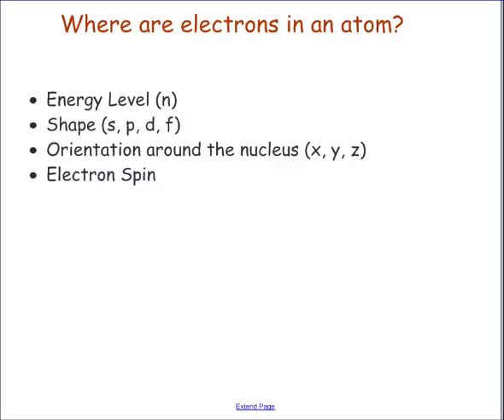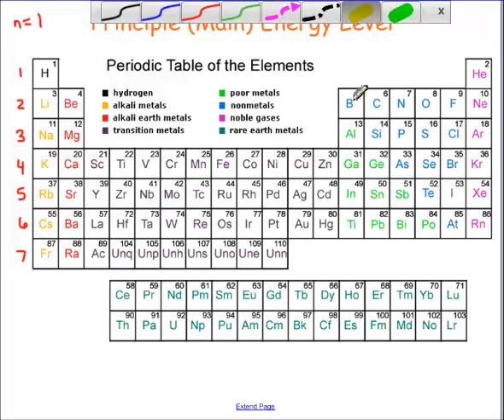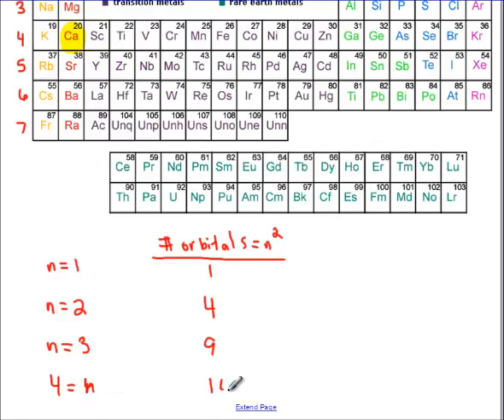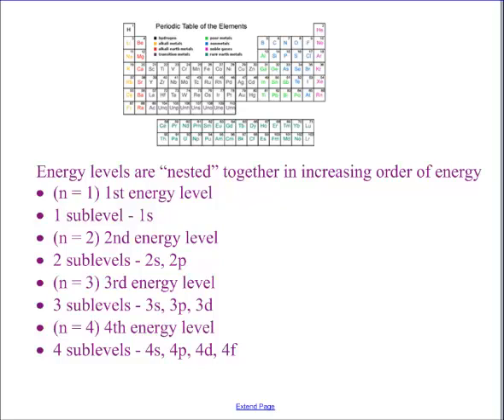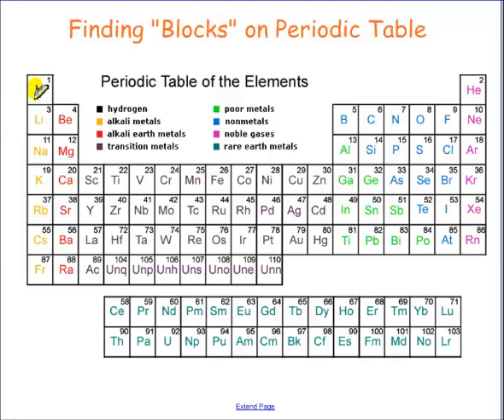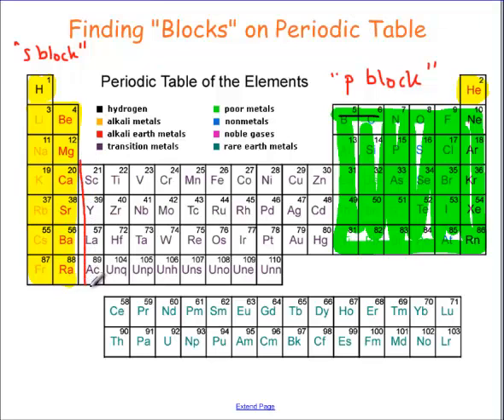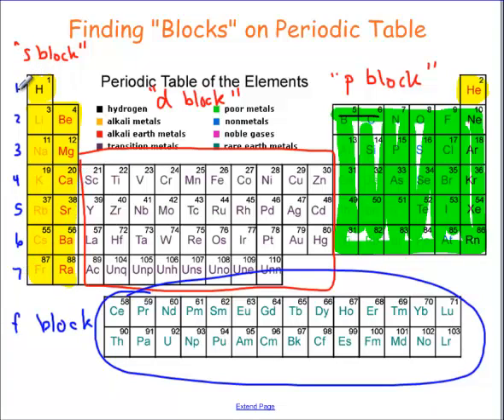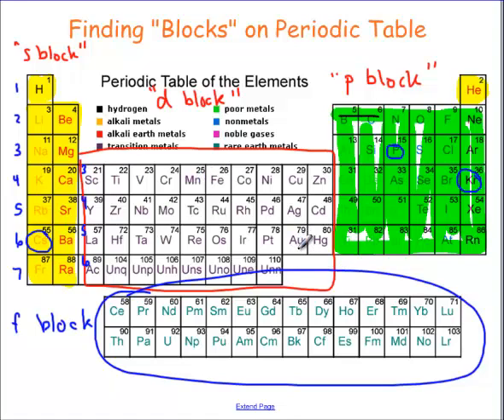Electron Configuration_Part 2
Electron configuration intro